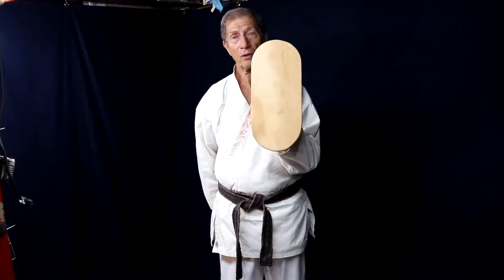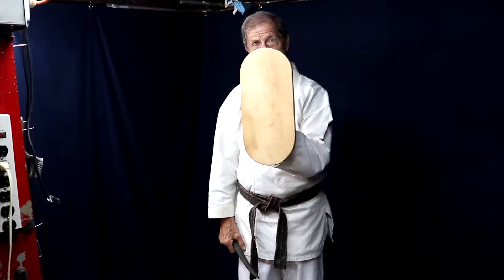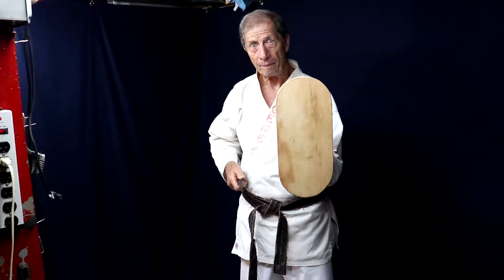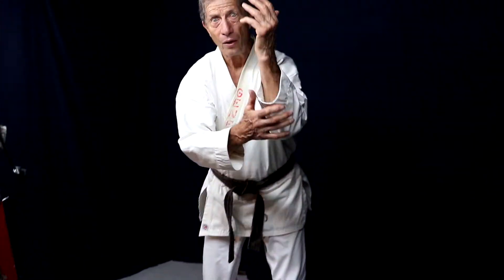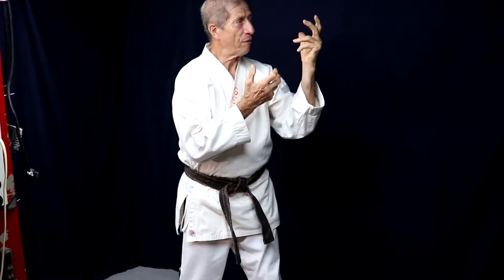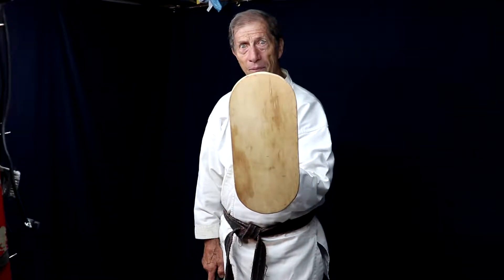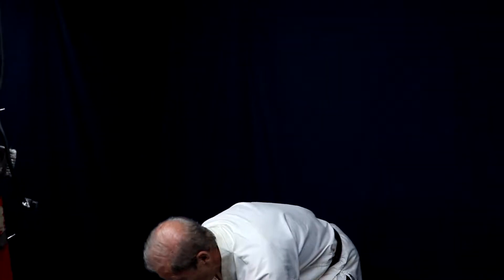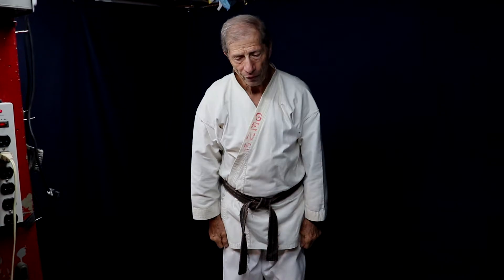Martial Arts Lesson in One Minute: Shield And Weapon in the Martial Arts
Martial Arts Lesson in One Minute: how the shield and knife or the shield and weapon are related to martial arts defense and attacks (block and punch or kick).